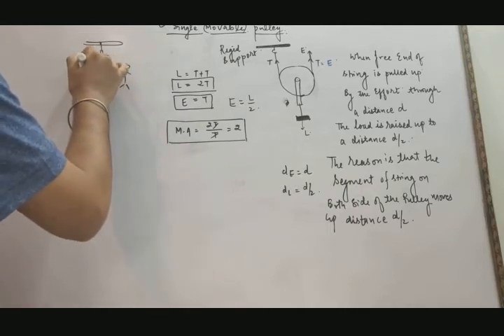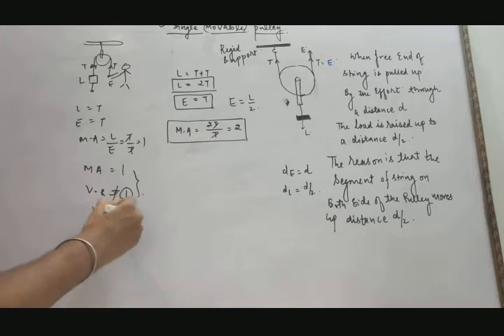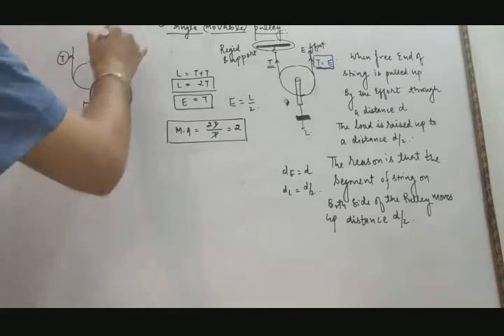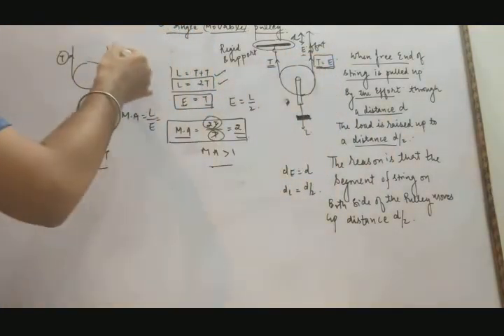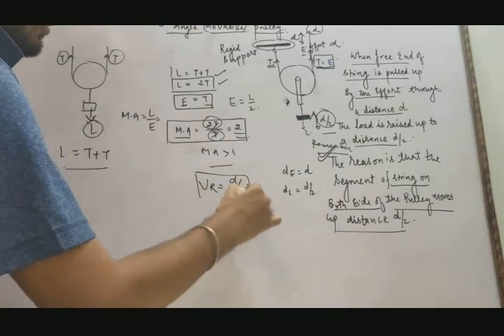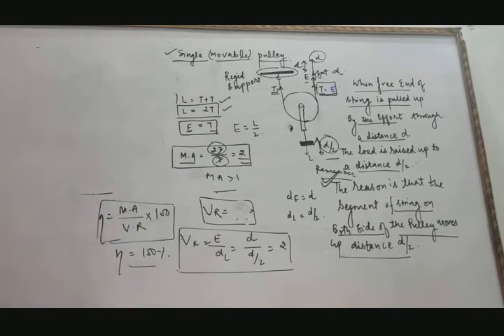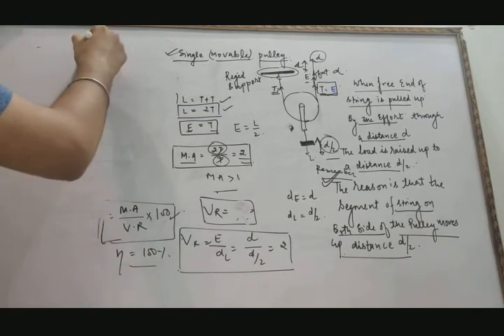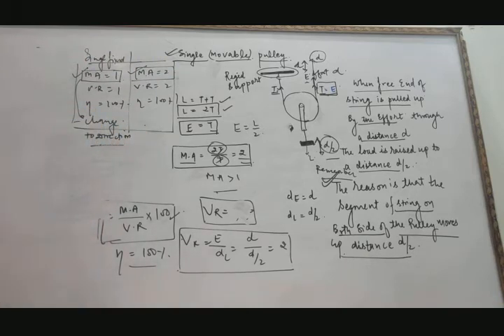Single fixed pulley system and movable pulley system